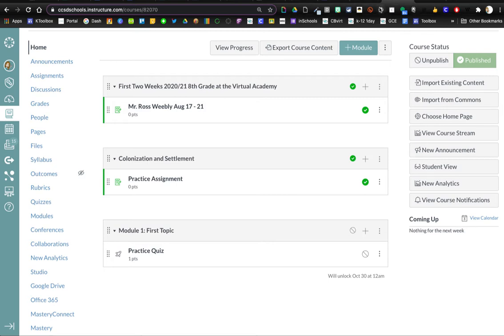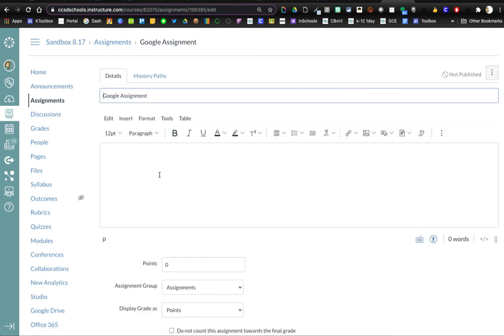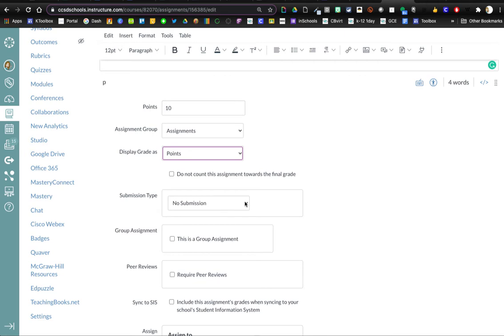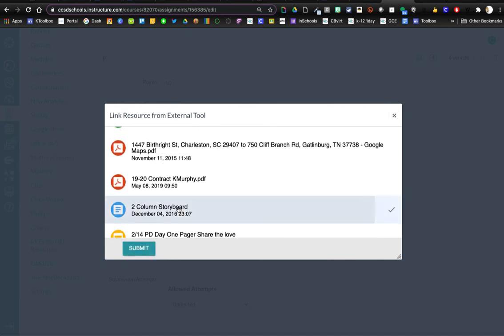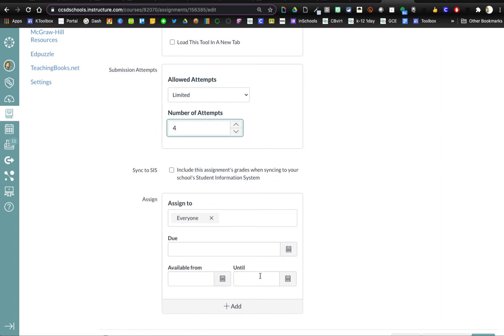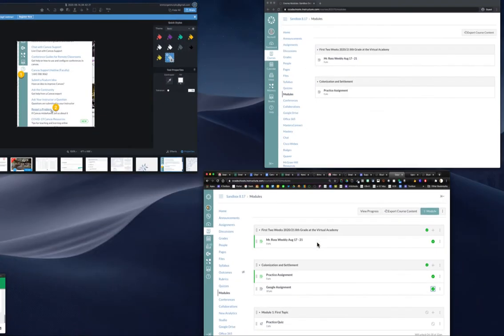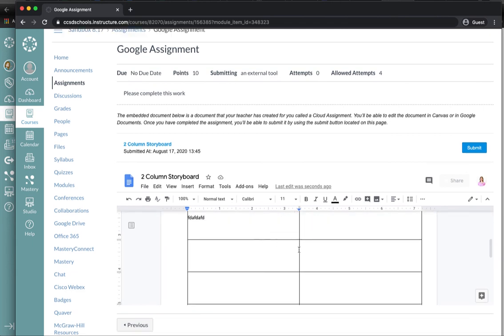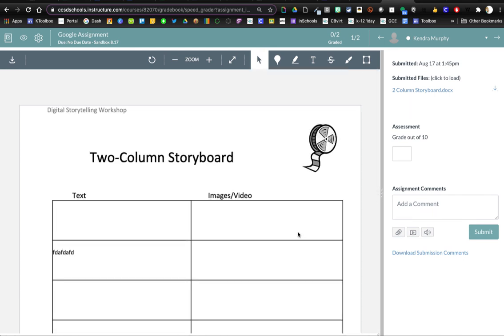Create Google Cloud Assignment in Canvas